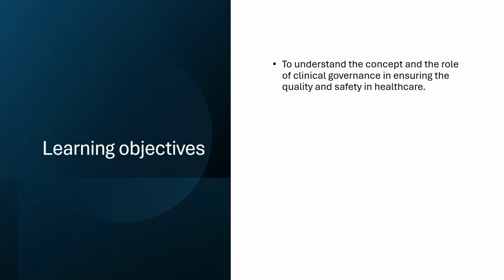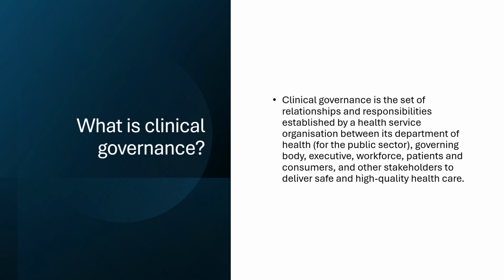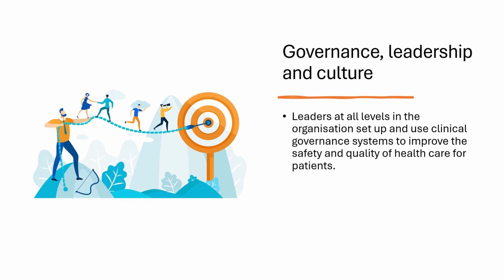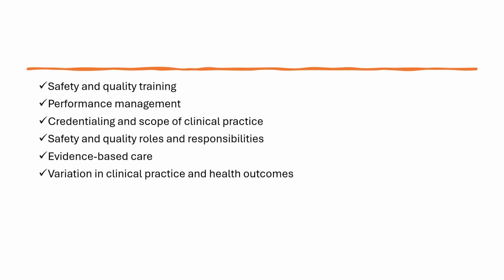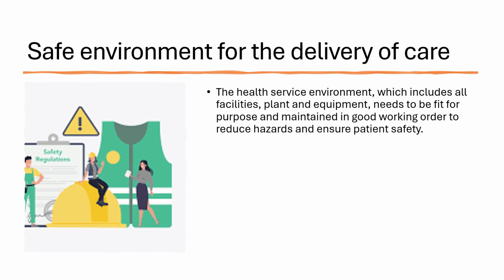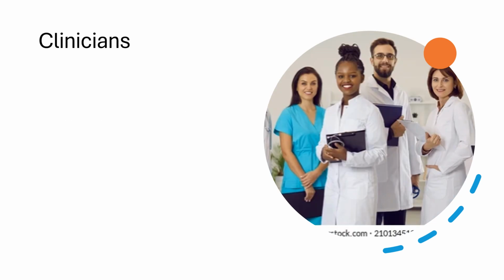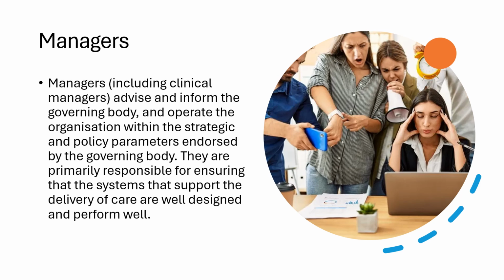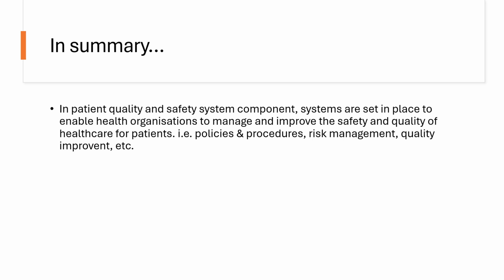Clinical Governance webinar